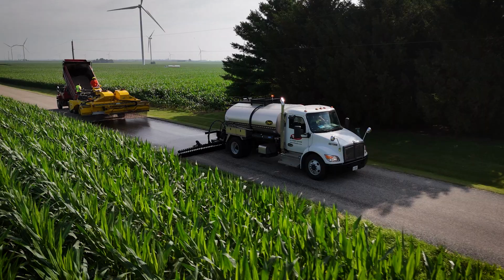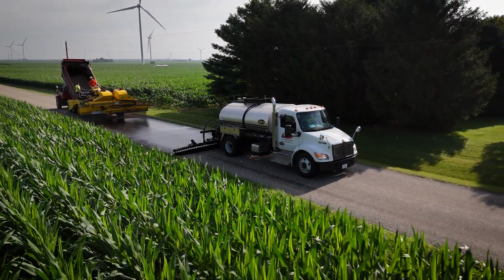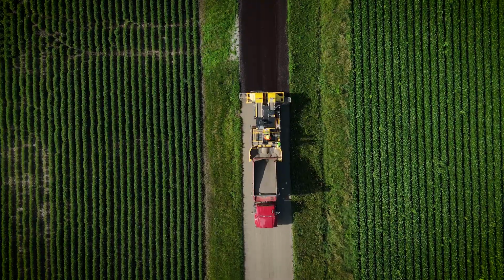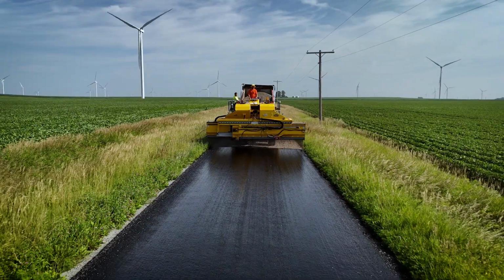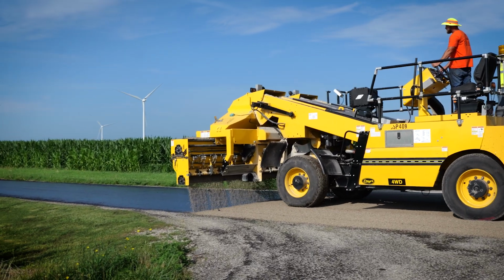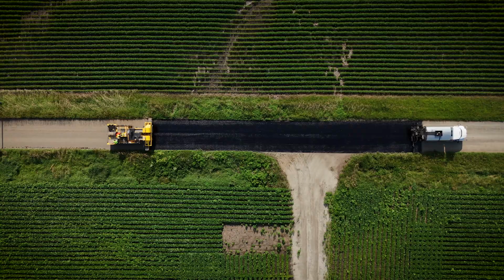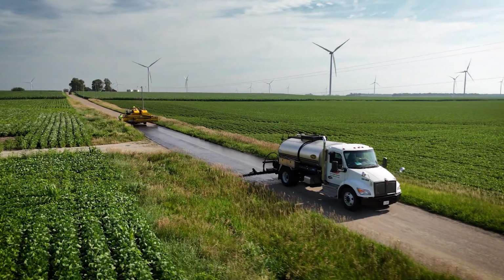Janvrin Road | Maroa, IL | Oil & Chip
Oil and chip is a trusted preservation method that helps extend the life of low-volume roadways while providing a renewed driving surface at a cost-effective value. For counties, townships, and rural communities, it's a practical solution that helps maximize road maintenance budgets while improving the roads residents rely on every day.

At Dunn Company, we're proud to partner with local agencies to preserve and improve rural roadways throughout the communities we serve. It's another way we're helping build infrastructure designed to perform for years to come.

Since 1939, Dunn Company has been helping build and maintain the infrastructure that keeps our communities moving. From residential driveways and commercial parking lots to roadways, soil stabilization, milling, oil and chip, cold in-place recycling, and full-depth reclamation, our team is committed to delivering quality workmanship and long-term performance on every project.

For more than 85 years, property owners, businesses, municipalities, developers, and contractors have trusted Dunn Company to provide asphalt paving and infrastructure solutions built to last. Whether we're improving a neighborhood driveway or supporting large-scale industrial and renewable energy developments, our focus remains the same, doing the job right the first time.

Learn more about Dunn Company or contact our team to discuss your next project.